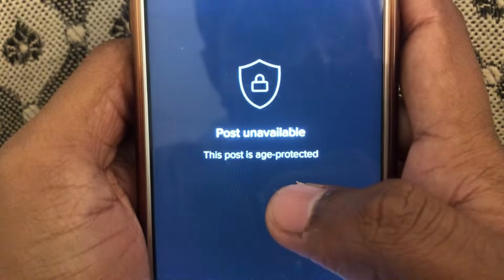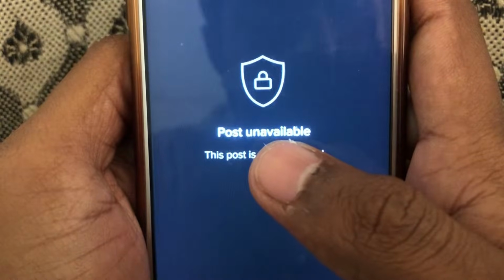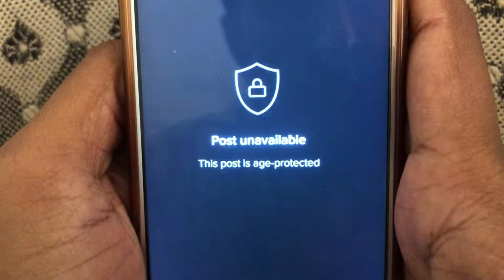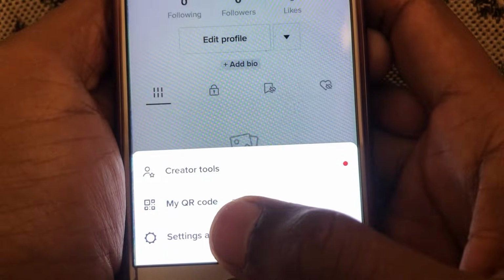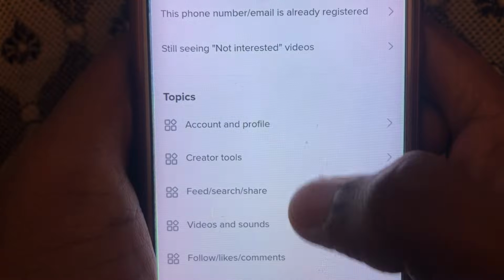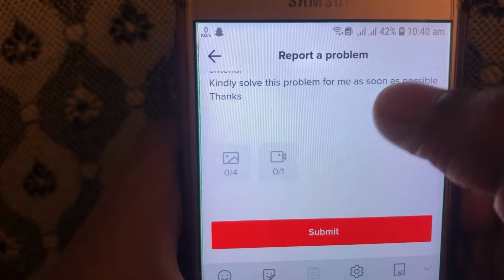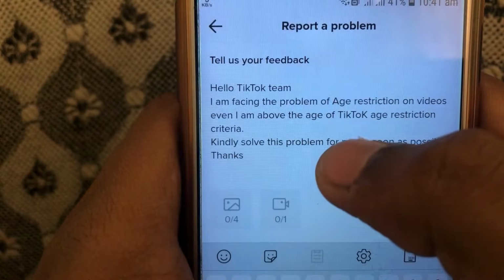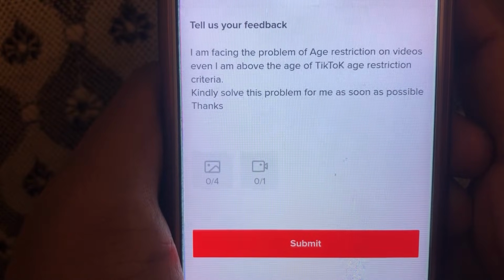TikTok Post Unavailable This Post is Age Protected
After watching this video you will be able to know " how to fix TikTok Post Unavailable This Post is Age Protected  ". So get rid of this problem and enjoy your device.

Copy & Paste the Following :

Hi Tiktok Team ..
I am facing the problem of age restriction on my Tiktok even I am a boy over 16 years of age which is age restriction criteria in Tiktok policies.
Kindly solve my problem as soon as its possible .
I will be thankful .